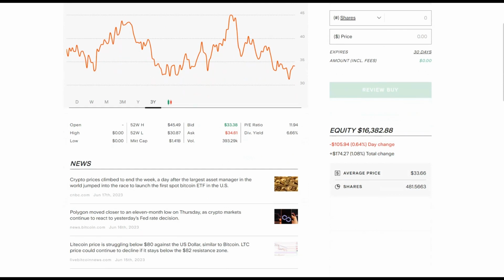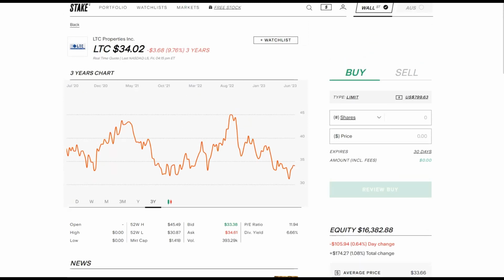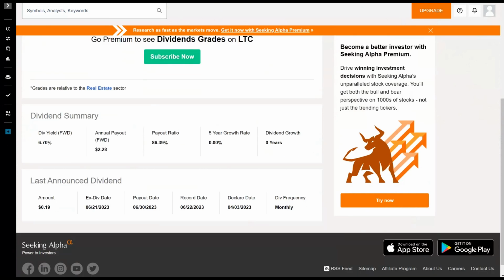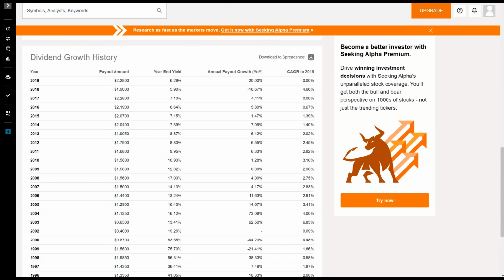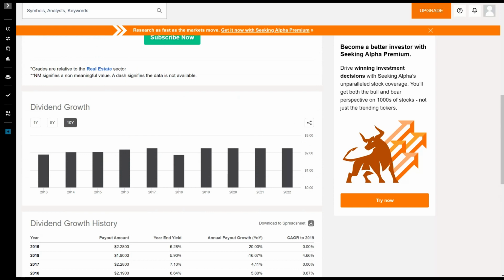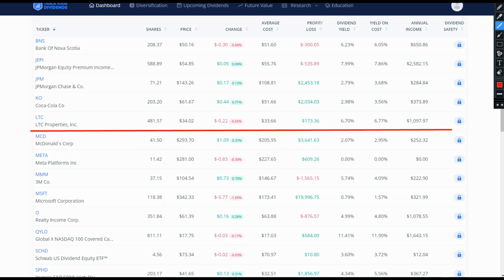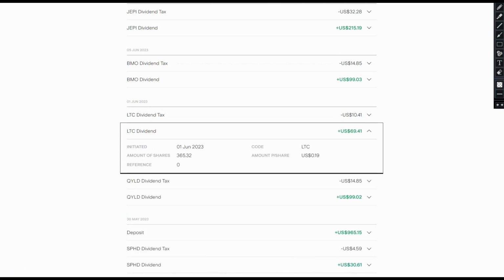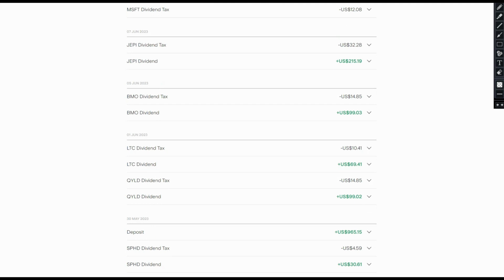Huge dividends from this REIT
LTC acquired lots of assets in last quarters earnings report which is going to excel their cashflow. This is only going to benefit the dividend investor